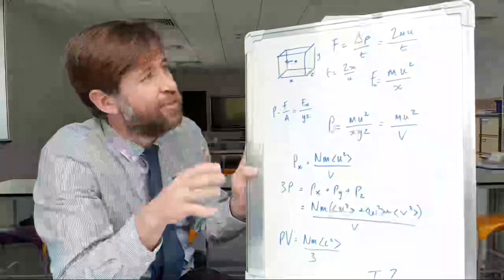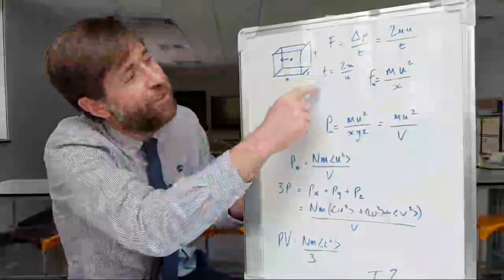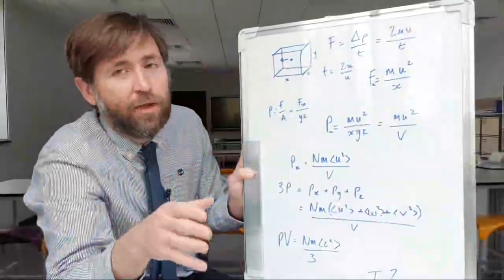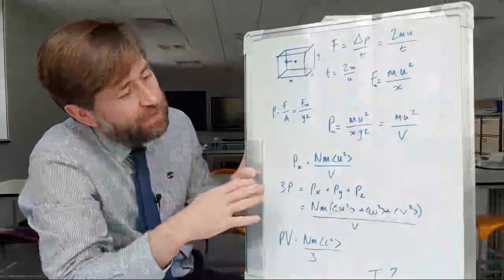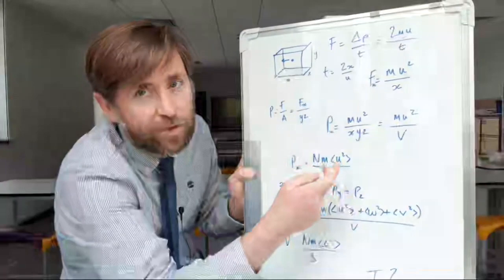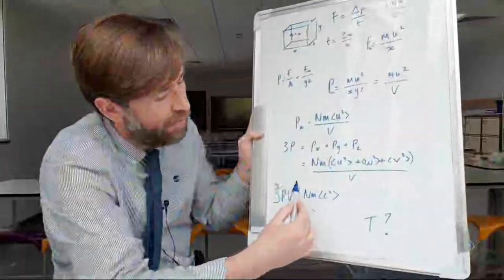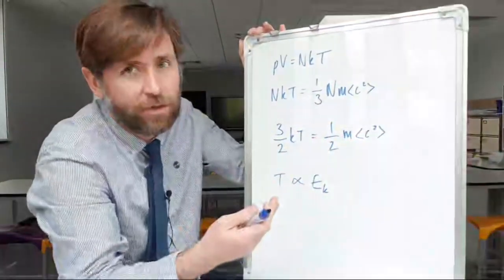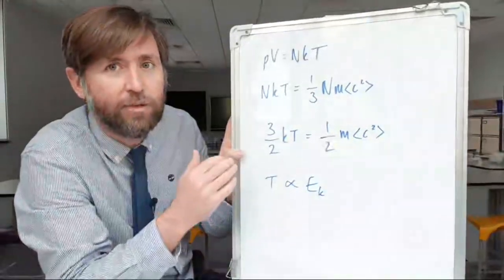Daily physics revision question #8 - Hubble’s Law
Hubble’s Law is evidence for the universe being ~14 Billion Years old.  Describe how Hubble was able to take the measurements that he did.  Explain how Hubble’s data provides evidence for the expanding universe.
A Level Ideas:  Ensure that your discussion involves how Hubble’s constant is taken from a graph and how this relates to the age of the universe.

Gorilla physics, get that A* out Grade 9.
Apply your knowledge.
Make sure to think of an answer and leave it in the comments.
See you tomorrow when I'll pick the best GCSE level answer and the best A Level one.